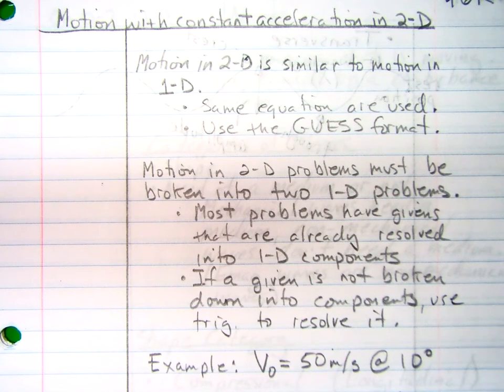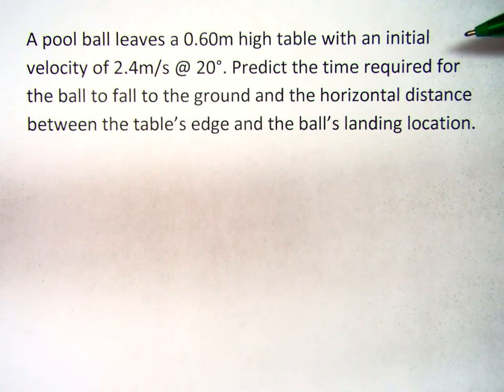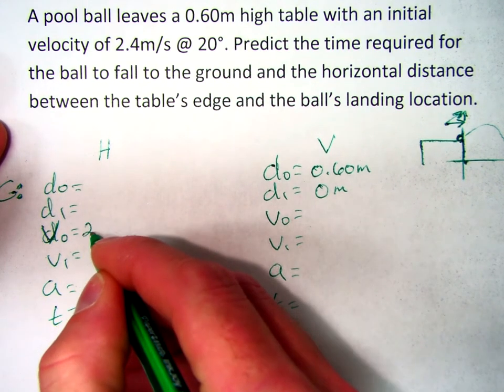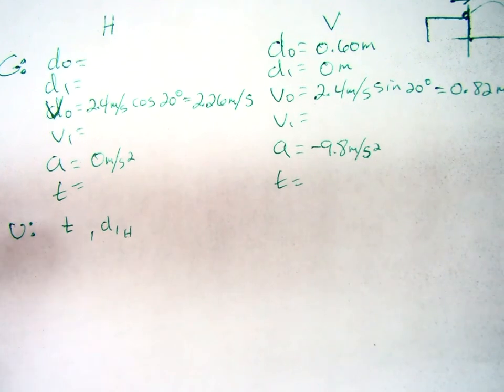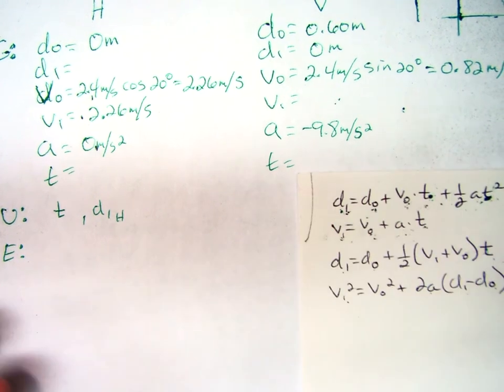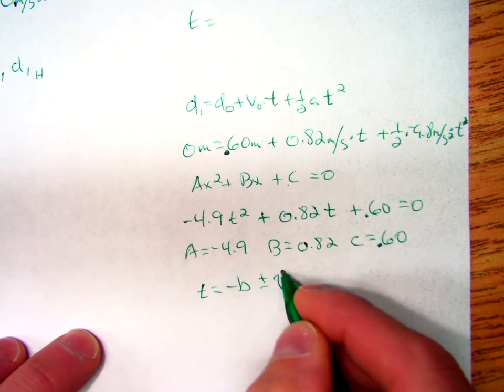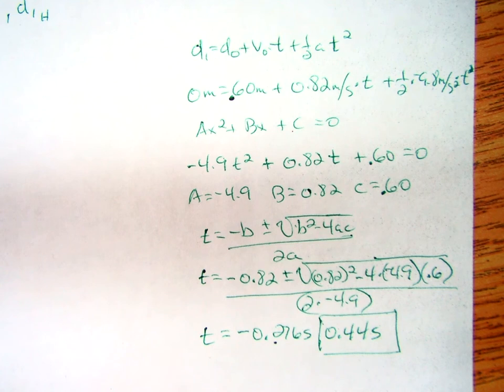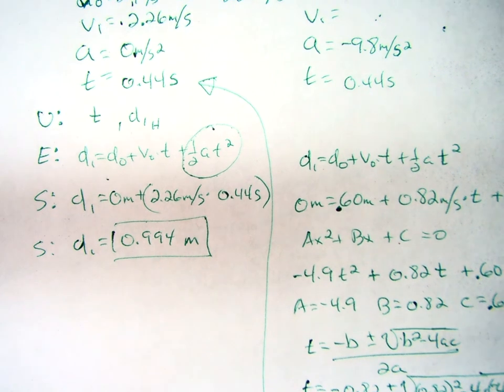Physics Lesson Motion with constant acceleration 2D